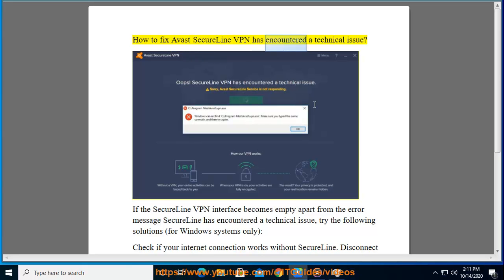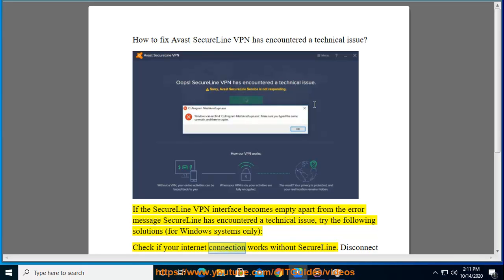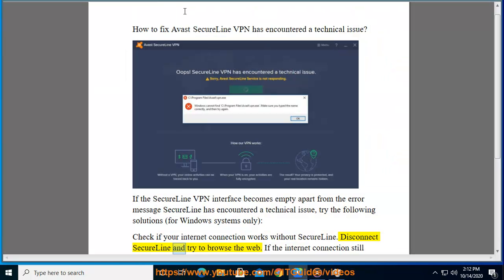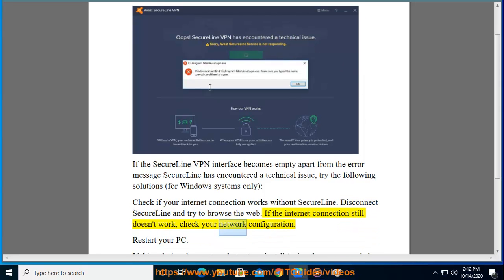Fix Avast SecureLine VPN has encountered a technical issue on Windows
Here's how to Fix Avast SecureLine VPN has encountered a technical issue. To effectively remove unwanted/problematic programs, run this best uninstall tool@ Hit & Download & install VPN SecureLine by Avast - Security & Privacy Proxy on your computer & other devices later.